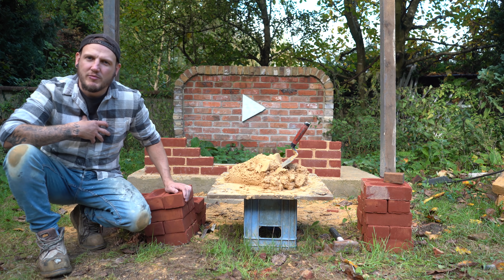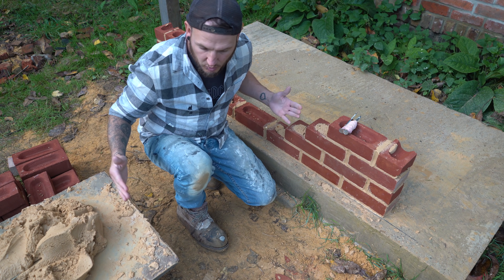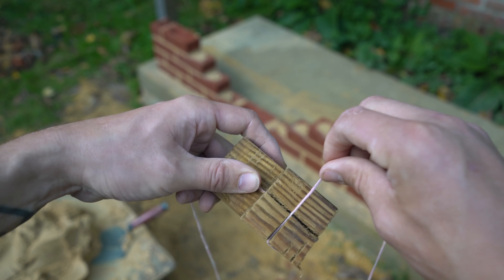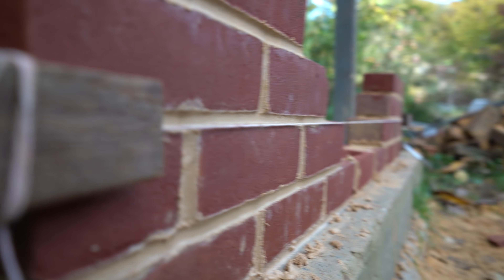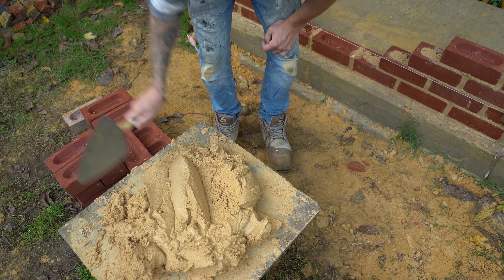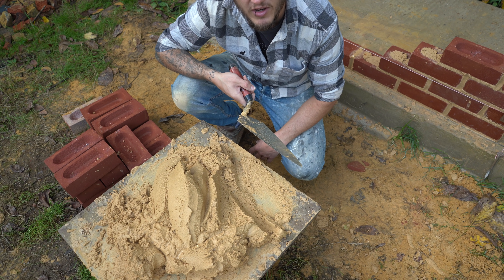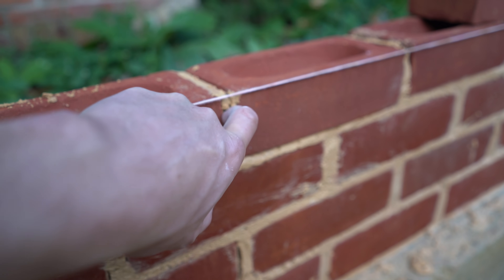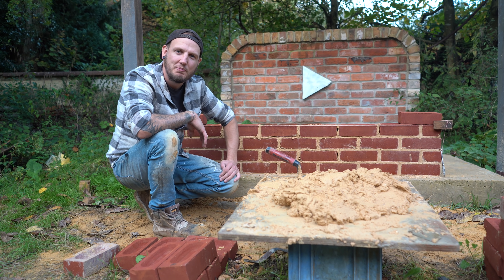HOW TO LAY BRICKS TO A LINE [Bricklaying for beginners e.p7]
Today on bricklaying for beginners we discuss laying bricks to a line. Before you can do this you will need to have some corners built. I have a video about building corners so check that out first.

Find me

The tools i use:

600mm Stabila Level box
600mm Stabila Level std
1200mm Stabila level
1800mm Stabila level
1800mm Silverline level